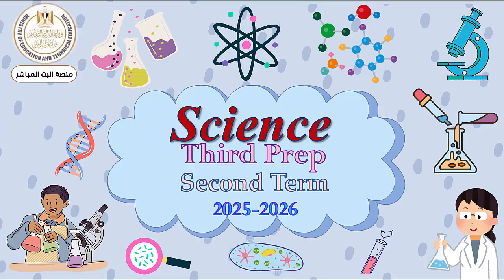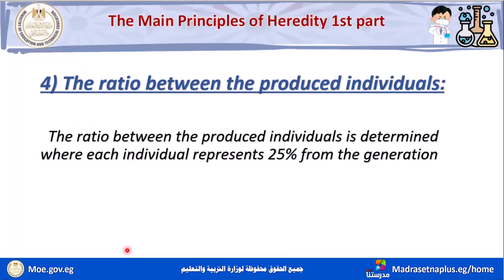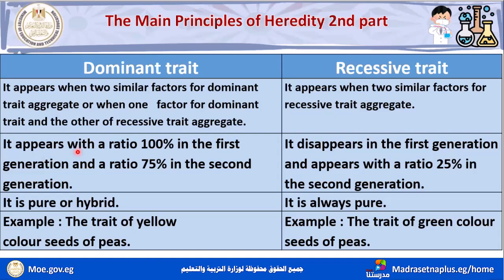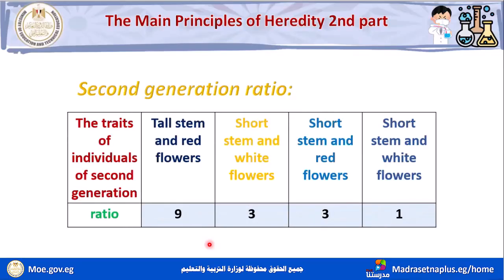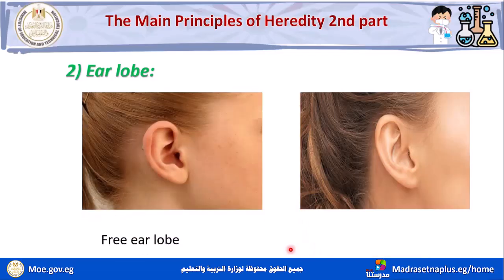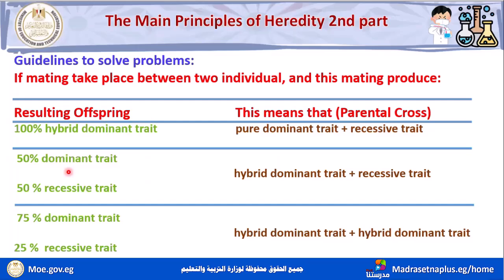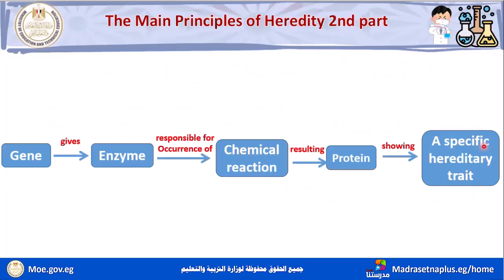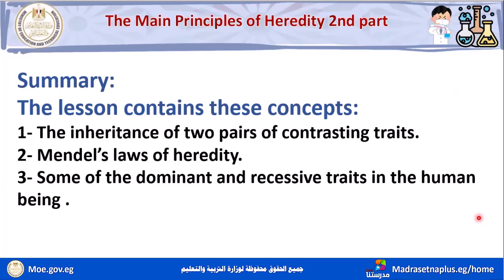Science Prep 3 The Main Principles of Heredity 2nd part